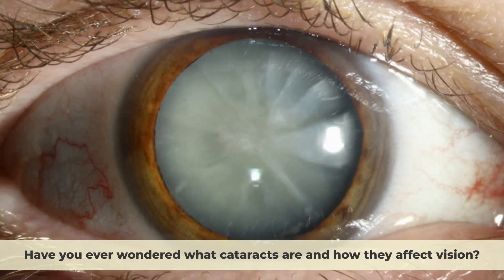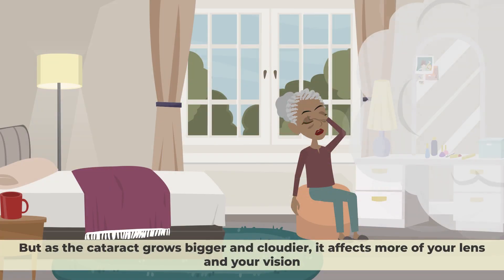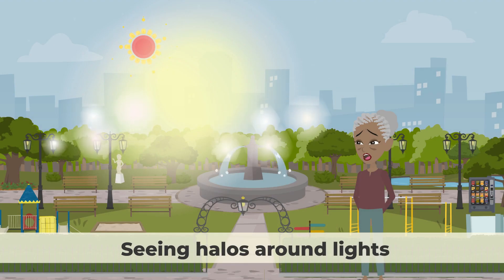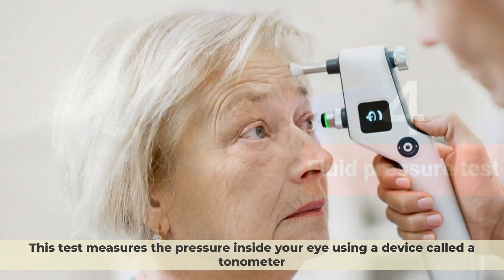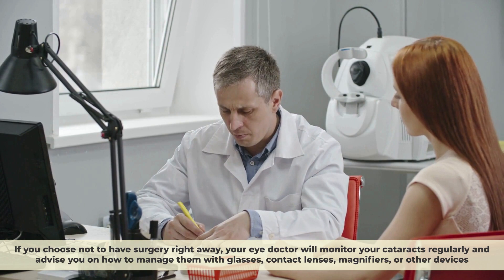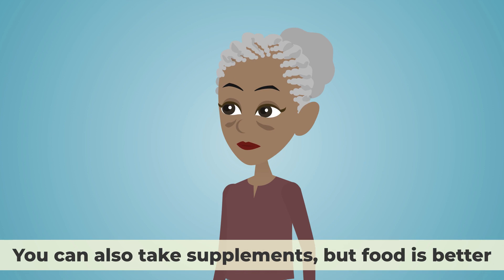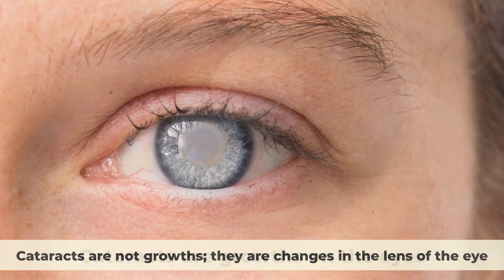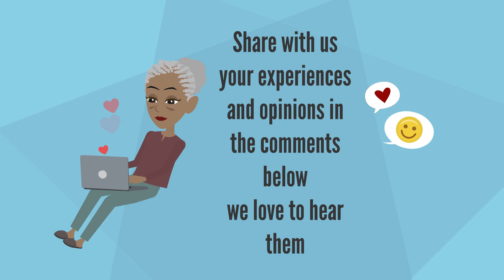Cataracts Explained Simply: What is it, Causes, Symptoms, Diagnosis & Treatment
Have you ever wondered what cataracts are and how they affect vision? If so, you're not alone. Cataracts are one of the most common eye problems in the world. According to the National Eye Institute, more than half of all Americans will have a cataract or have had cataract surgery by age 80. But what exactly is a cataract? What causes it, and how can you prevent or treat it? In this Video, we'll answer all these questions and more.